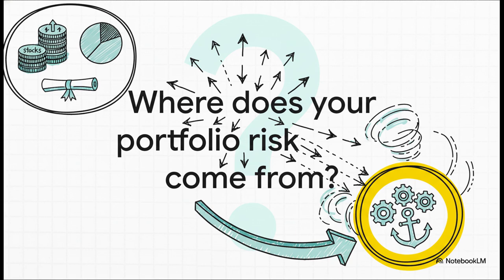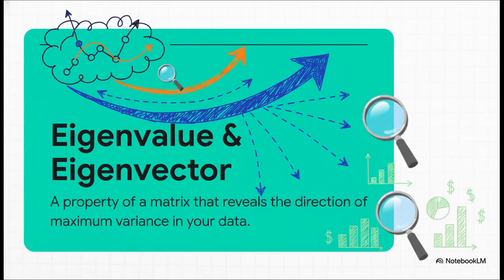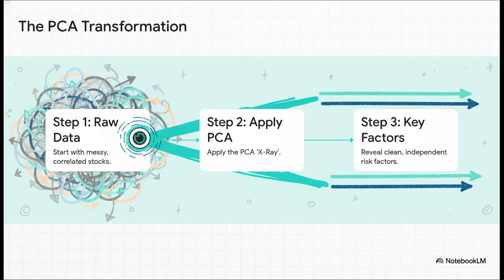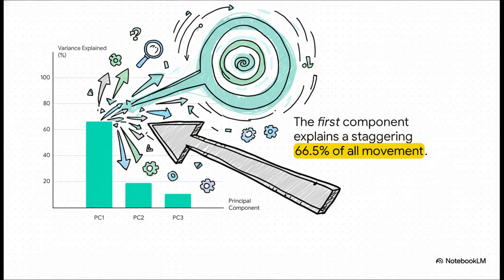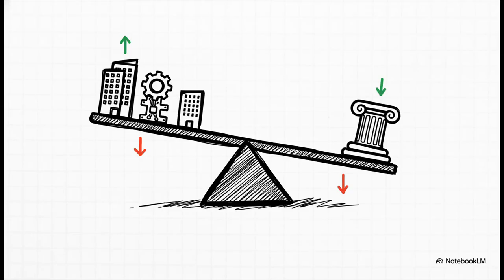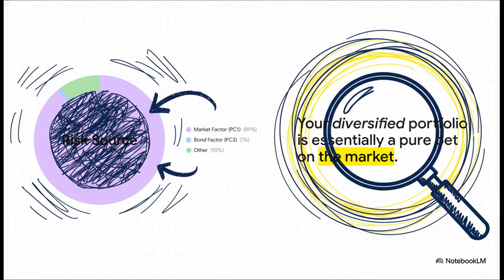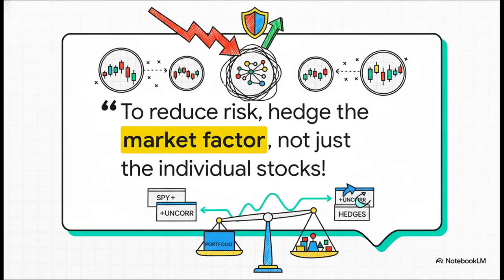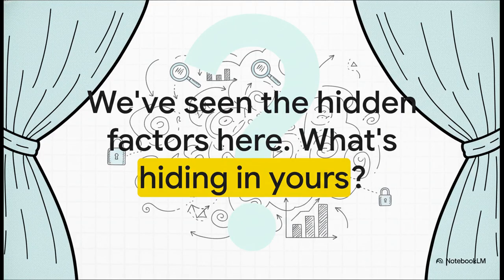Eigenvalues & PCA: Reducing Complexity in Trading Data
Eigenvalues and Principal Component Analysis (PCA) are powerful tools for simplifying complex market data and uncovering hidden relationships between assets. In this video, we break down these advanced concepts and show you how quants use them to reduce dimensionality, identify risk factors, and improve trading models.
What You'll Learn:

    What eigenvalues and eigenvectors actually represent
   The intuition behind Principal Component Analysis
   How PCA reduces hundreds of assets to key factors
   Explained variance and choosing components
   Finding common market drivers across assets
   PCA for noise reduction in trading signals
  Risk factor analysis and portfolio construction
  How Athena Quant applies PCA to strategy development
  Limitations and when not to use PCA

If you're dealing with large datasets, building factor models, or trying to extract signal from noise, understanding PCA is a game-changer for quantitative analysis.